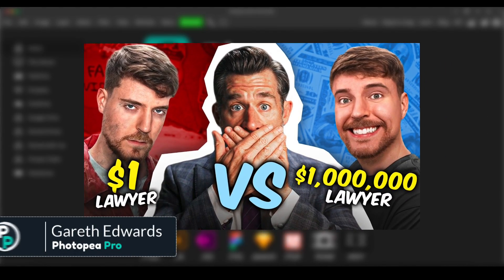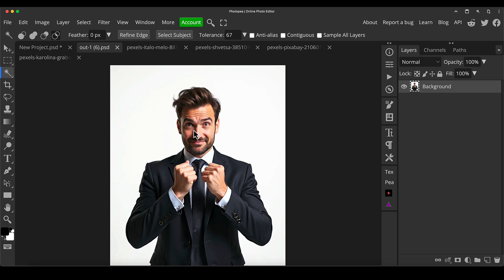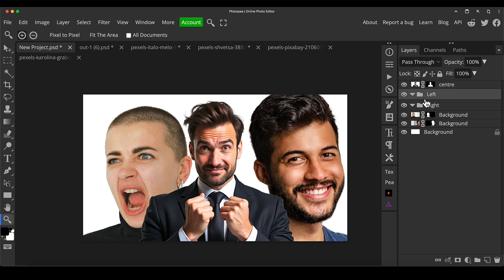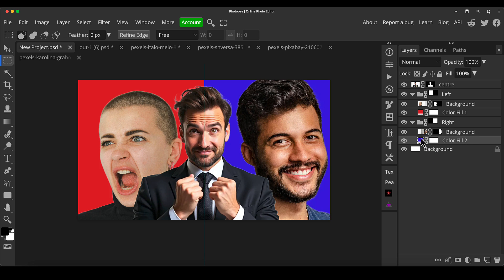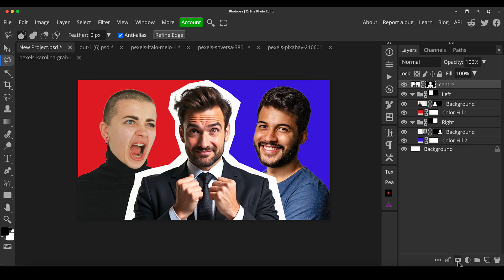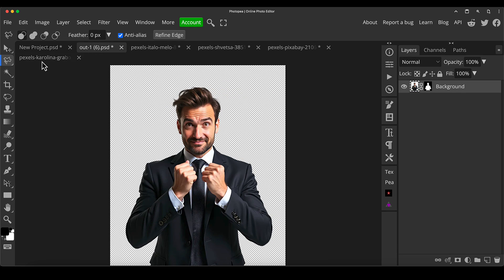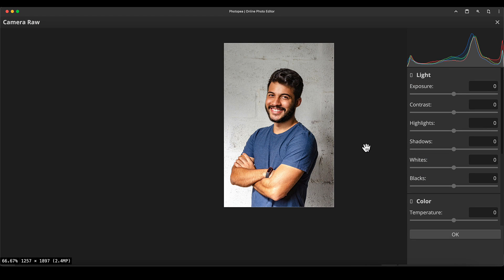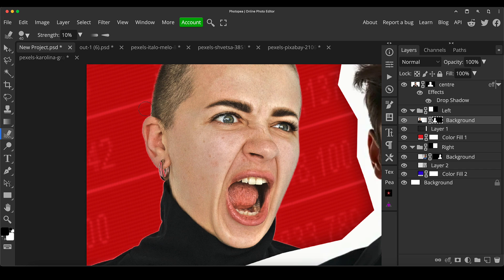Beginners Thumbnail Tutorial in Photopea (Legal Eagle style)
In this video, we look at how to create a youtube thumbnail image in the style of the Channel 'Legal Eagle'.

This tutorial was created in Photopea, but would essentially work the same in Photoshop.